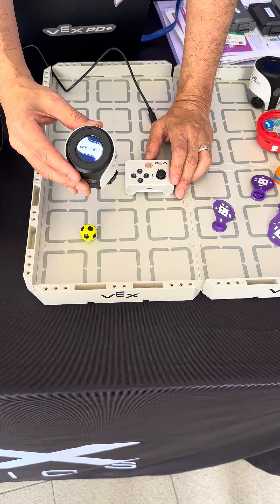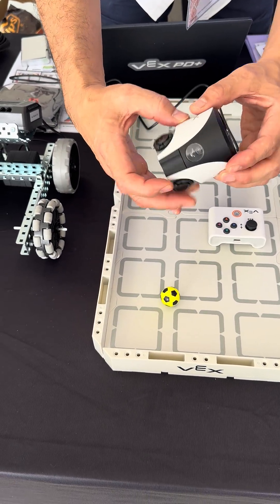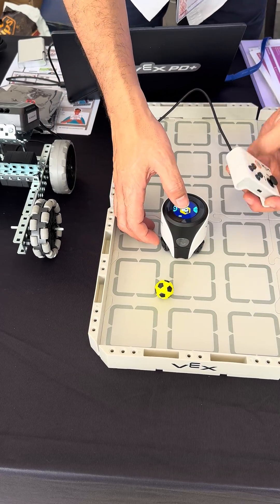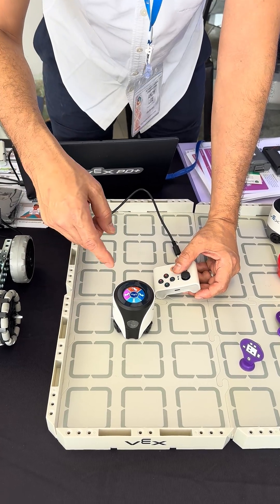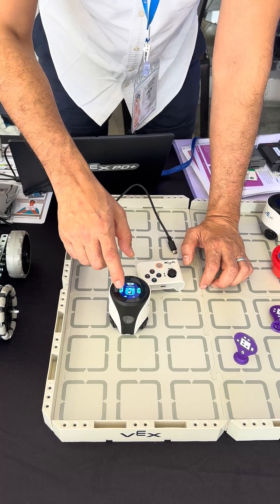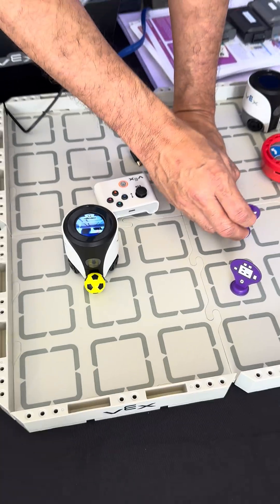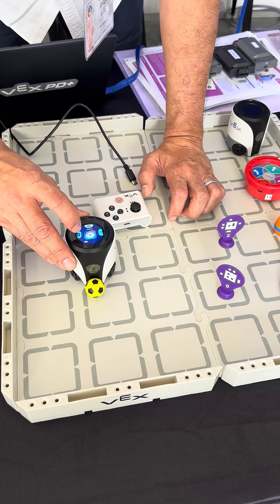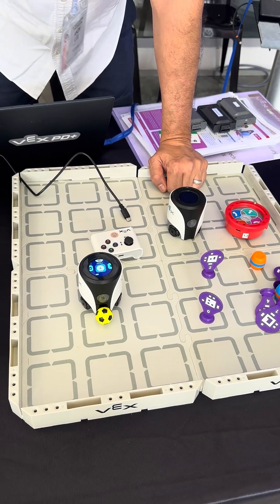Vex AIM Robot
Andy Lee demonstrating the new Vex AIM that will hopefully be launching in May. Fantastic for teaching Computing and has video sensor of using in ai